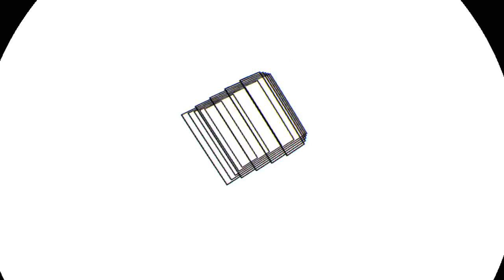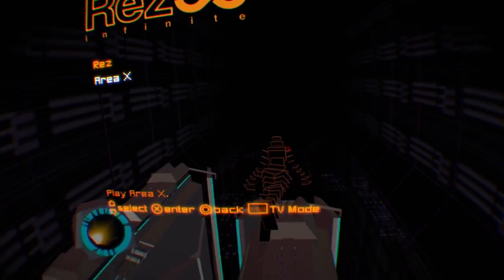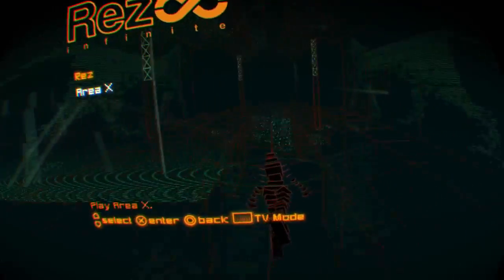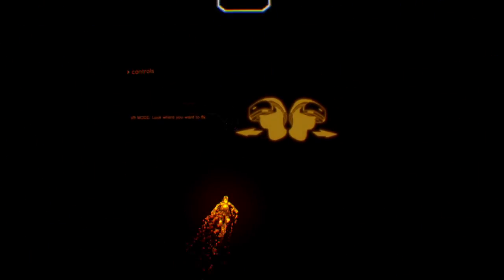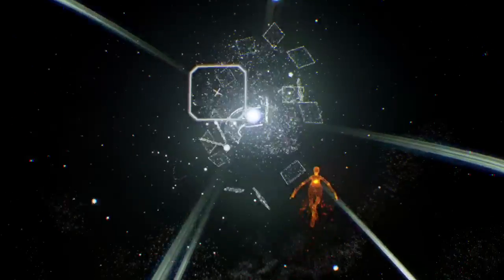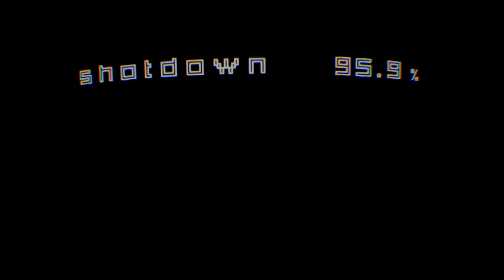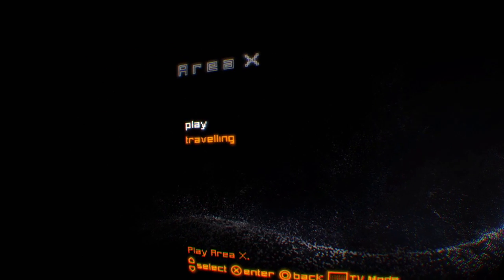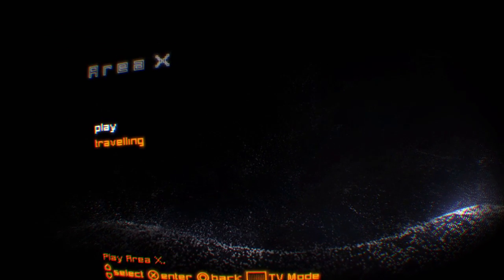Rez Infinite (PS4, 2016) - Let's Play VR Session 3 [Area X, with commentary]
Rez is a trippy techno-musical on-rails shooter set within a hostile computer system, originally released for the Dreamcast and PS2 back in 2001. It has been ported and re-released a few times, but this is the ultimate 'Infinite' edition, which is fully playable in virtual reality.

In this session, I play through the brand new level, Area X, for the first time. Apparently, I also got the alternate boss and ending, though I don't know why!

Please excuse the low quality video and occasional drop-outs, this was streamed live and the extraordinary detail of the game doesn't translate well to a low bitrate stream. The resulting image in no way reflects the true experience of actually playing in VR!